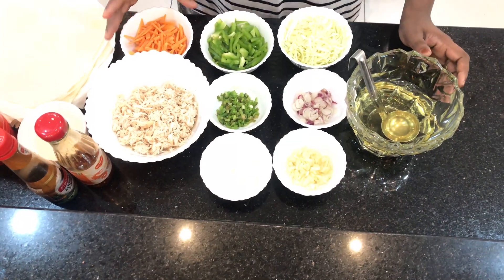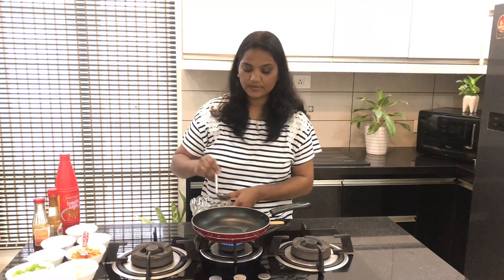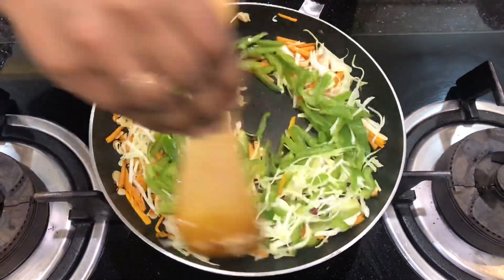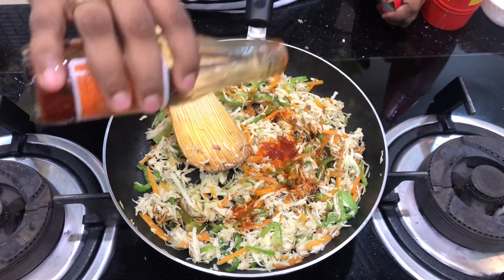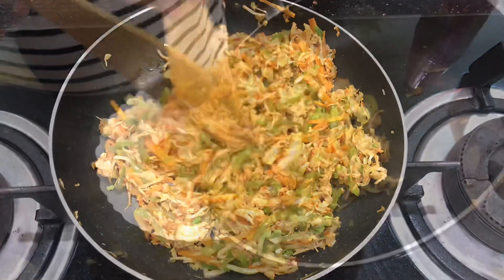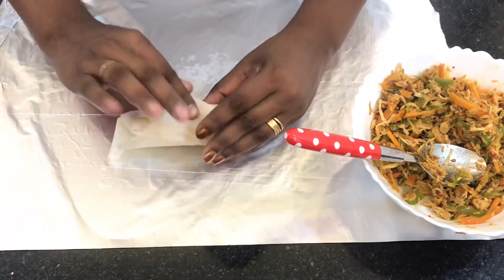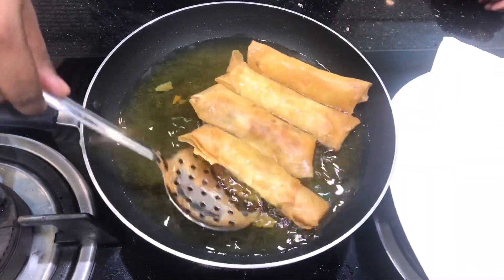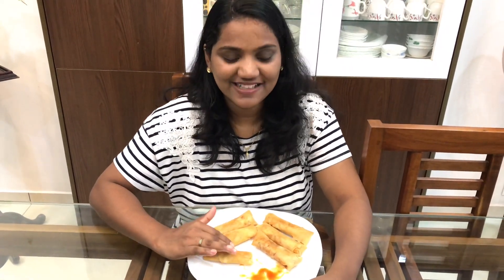Crispy Chicken Spring Rolls || Easy and Tasty Snack for Children|| Shara’s Vlogs